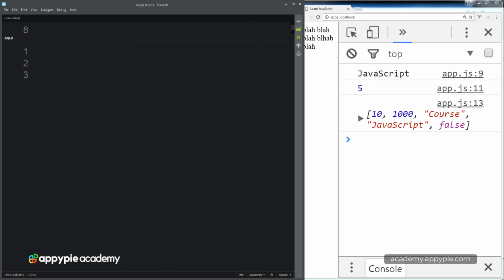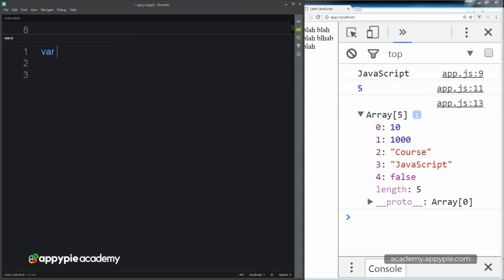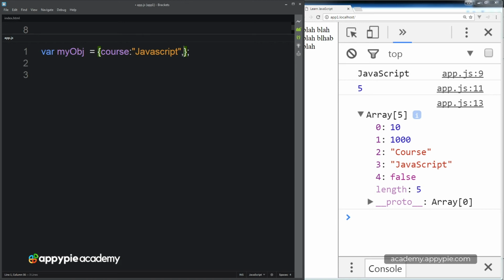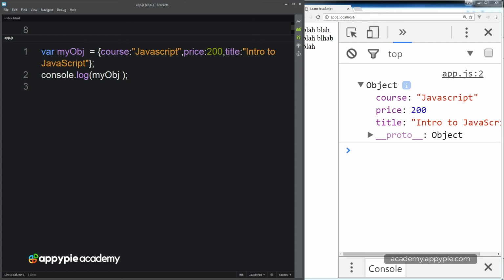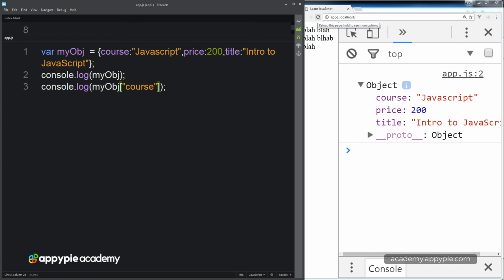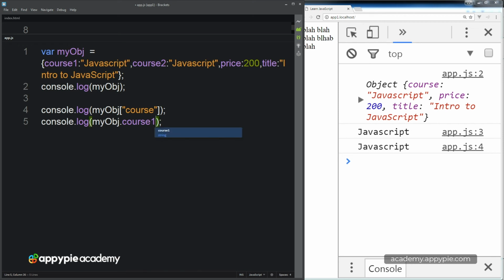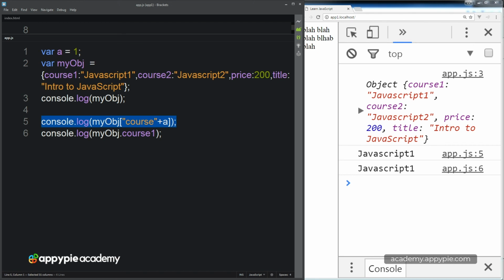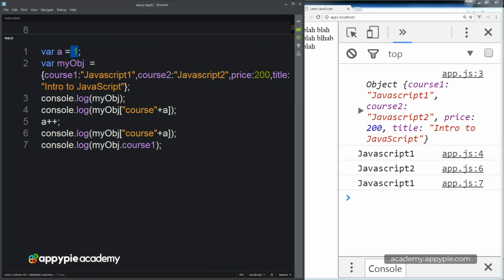JavaScript Objects Tutorials: Lesson 07